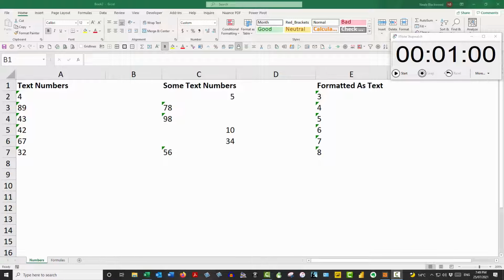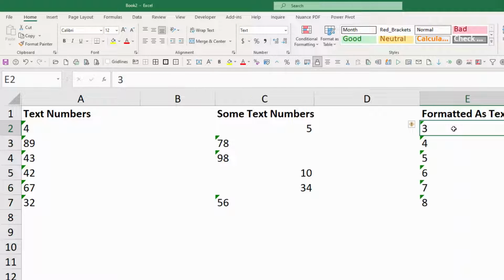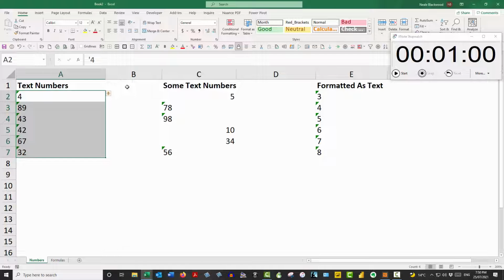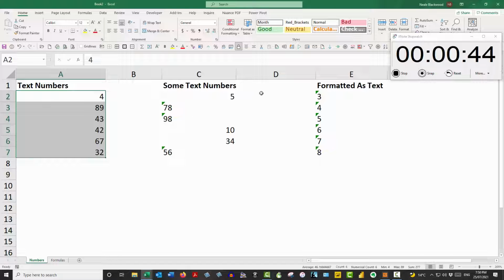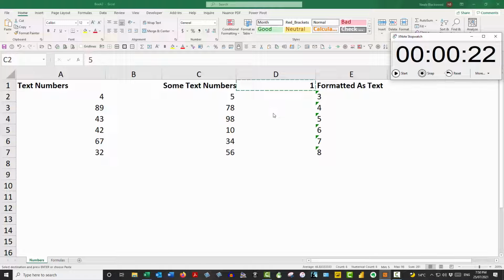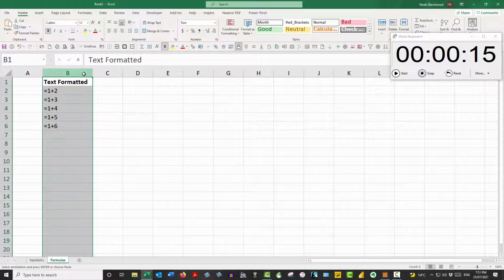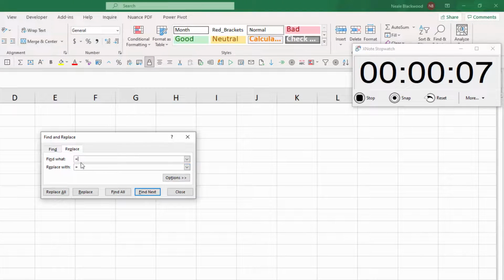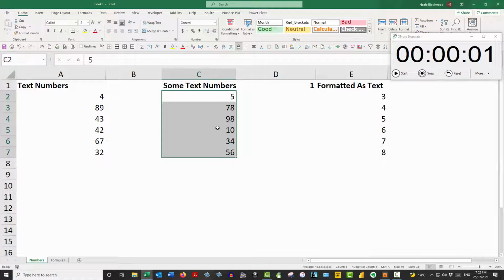17 - A technique to fix text numbers in Excel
Sometimes in Excel numbers come in as text. Here is how you can fix them and convert them into real numbers.